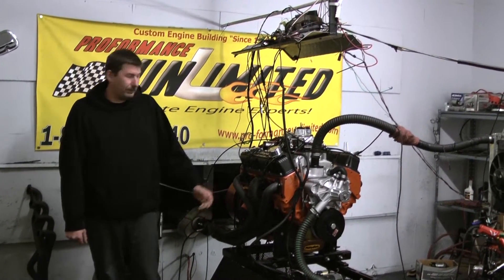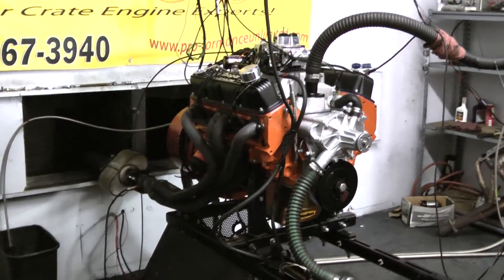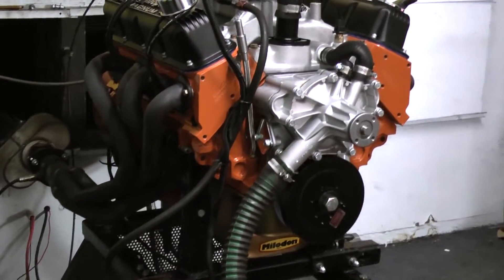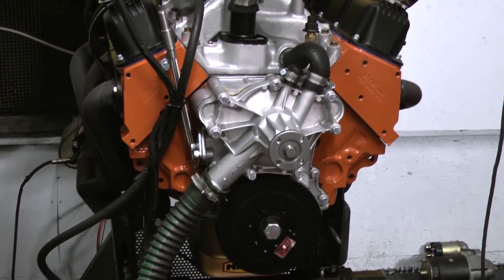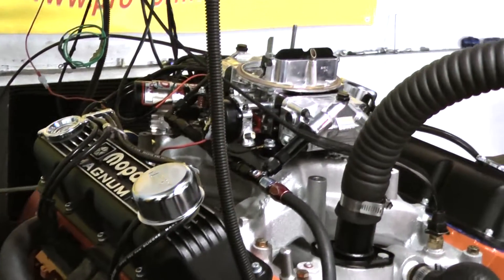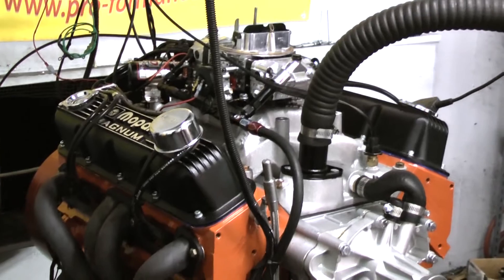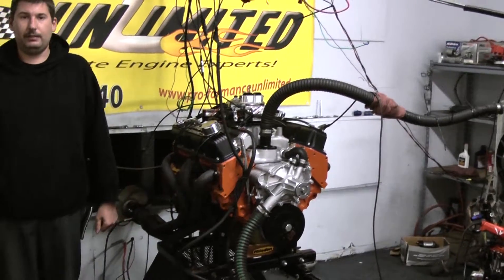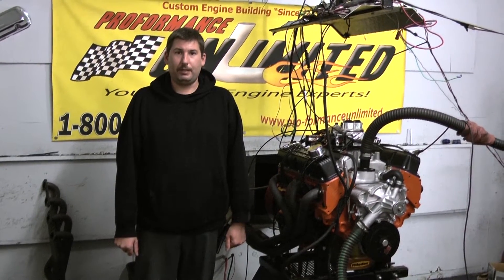69 Dodge Dart 360 Stroker Crate Engine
Chrysler 360 block stroked to a 408.  Engine will be installed into a Dodge Dart.